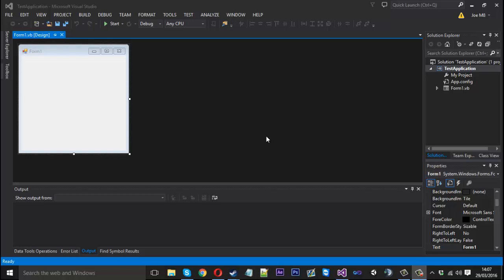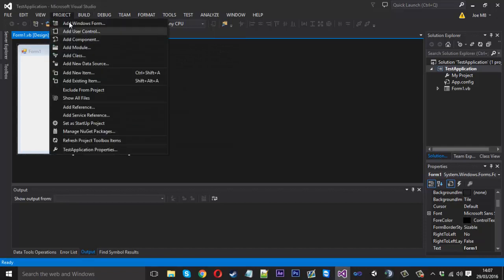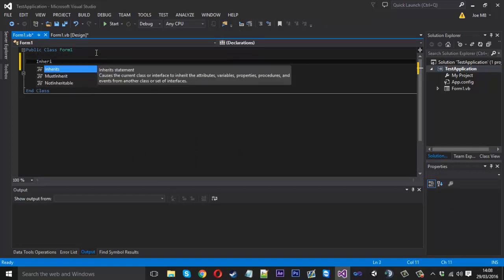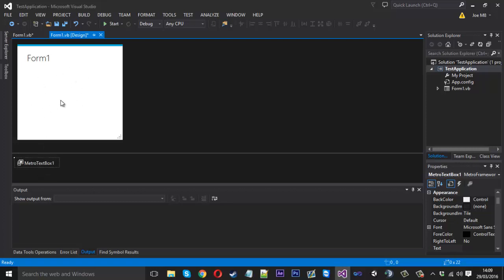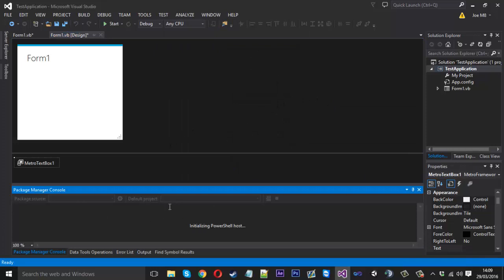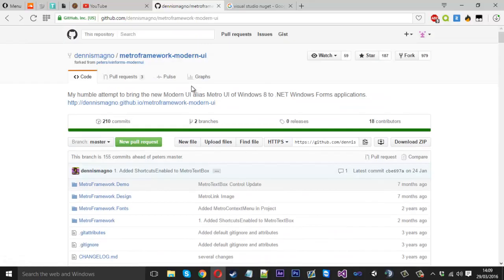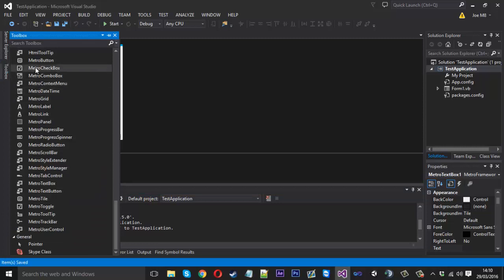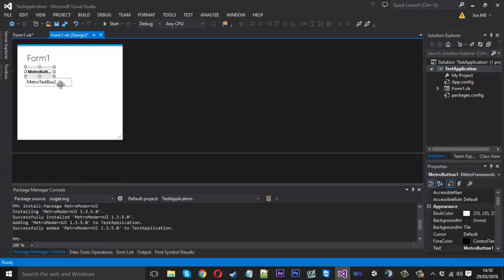How To: Fix Custom Theme Problems!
In this video i show you how to fix commons errors which a lot of people run into when attempting to use custom themes.

Skype: mrmurk4g3